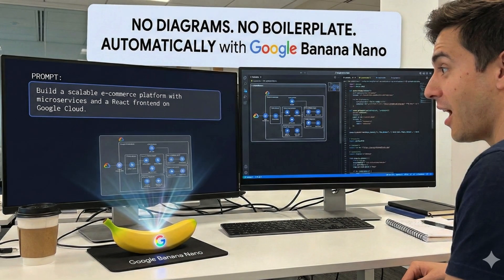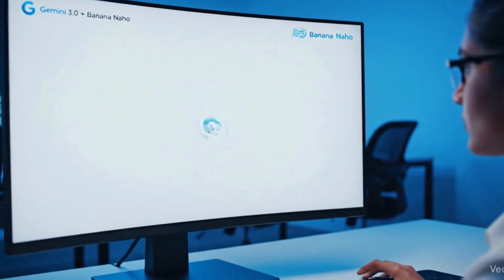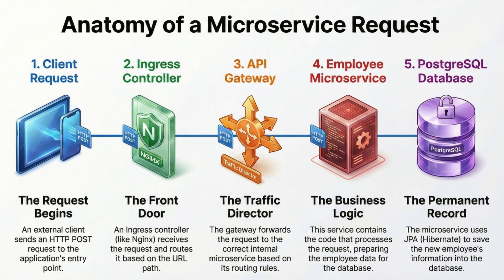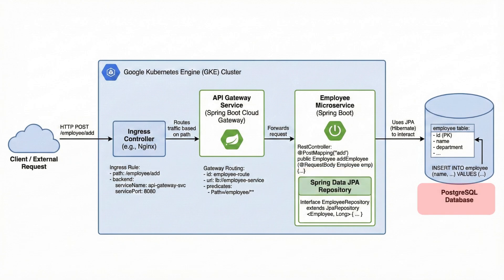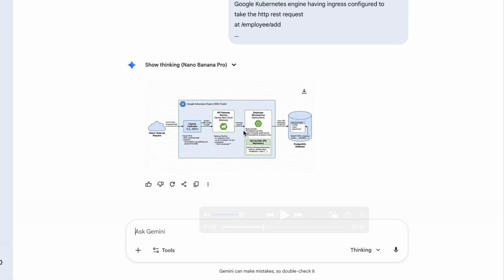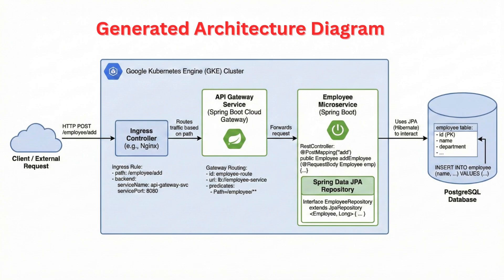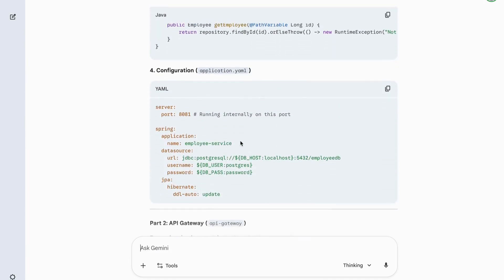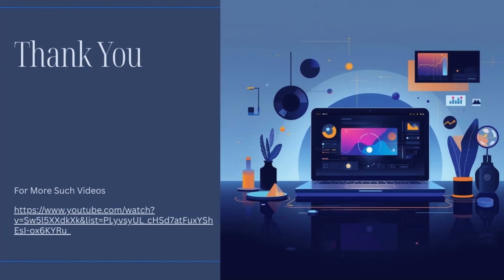Google's Nano Banana for Microservice System Design and Code Generation (It’s Insane)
Stop drawing architecture diagrams manually. In this video, I show you how to use Google's "Nano Banana" model to generate complete Microservices Architectures and production code in minutes\!

Google's new Nano Banana model Gemini 3.0 isn't just for AI art or memes. I tested its ability to generate professional Software Architecture Diagrams and turn them into production-ready Spring Boot Microservices code. The results are insane.

We go from a single text prompt to a detailed Diagram, then to full Application Code - Spring Boot + Kubernetes without drawing a single box or writing boilerplate.

🔥 In this video, you will learn:
✔ How to use Google Nano Banana for System Design
✔ Generating complex Architecture Diagrams from one prompt
✔ Converting Diagrams into Spring Boot Microservices code
✔ Automatically creating Kubernetes Manifests - Ingress, API Gateway
✔ The power of Gemini 3.0 Pro for engineering workflows

🚀 Tech Stack Used:

  - Google Gemini 3.0 + Nano Banana
  - Spring Boot Java & Spring Data JPA
  - PostgreSQL Database
  - Kubernetes - GKE & Ingress Controller

Timestamps:
00:00 - Intro: No More Manual Architecture Diagrams?
00:18 - The New Stack: Gemini 3.0 + Nano Banana
00:32 - Demo: The Complete Microservices Architecture
01:25 - The Exact Prompt I Used
01:40 - Step 1: Generating the Diagram with Nano Banana
02:16 - Step 2: Generating Spring Boot Code & K8s Manifests
02:46 - Final Verdict: Prompt-Driven Engineering